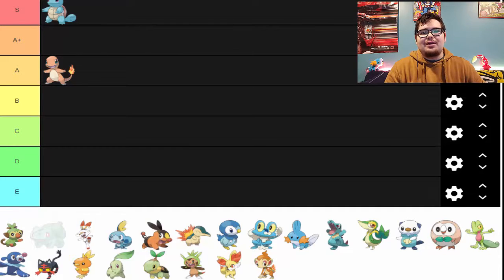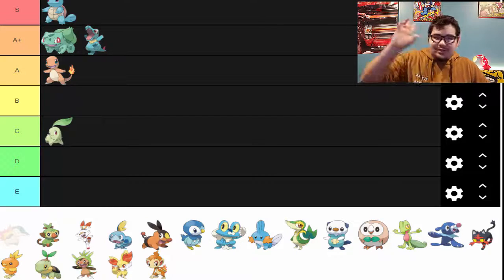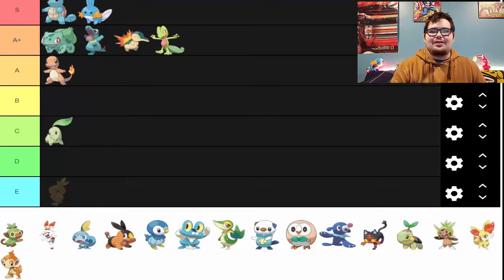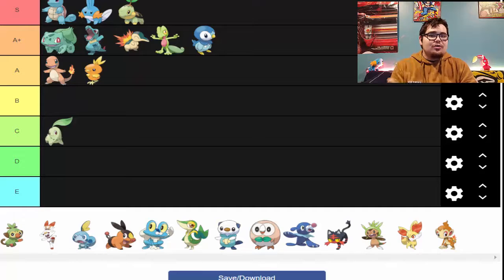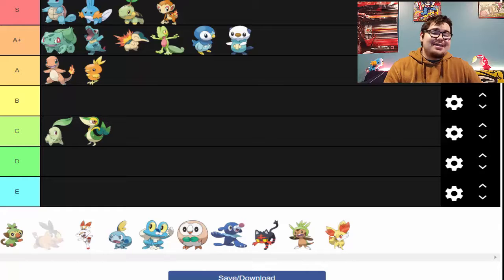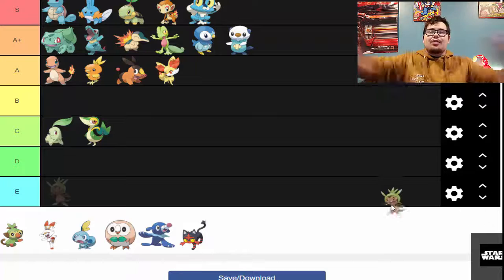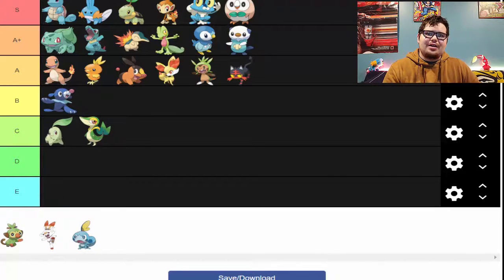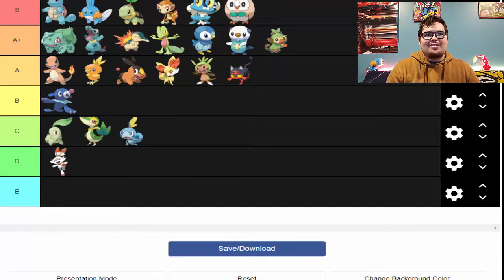the SlasherKZ STARTER POKEMON tier list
Lets SMASH 10 likes on this video

Music Used
Donkey-Kong Country Returns Melody
Pokemon Gold and Silver Battle theme
Delfino Plaza - Super Mario Sunshine
Fever - Dr.Mario

slasherkz